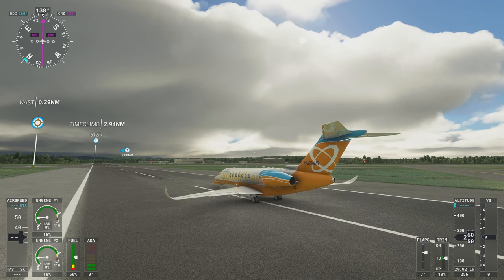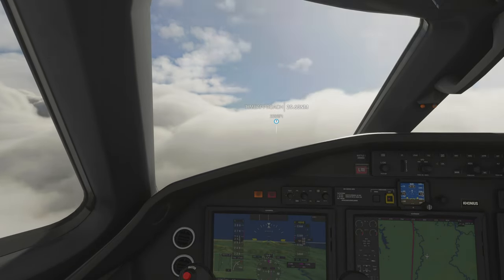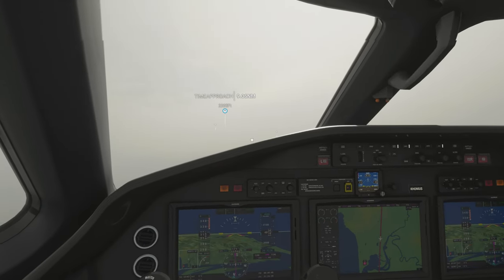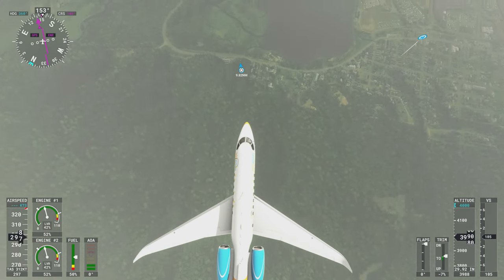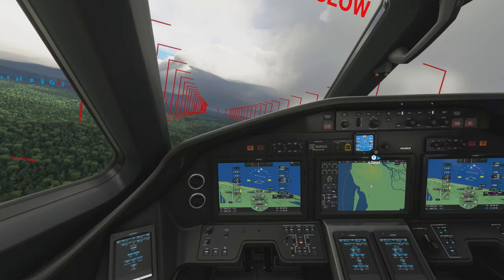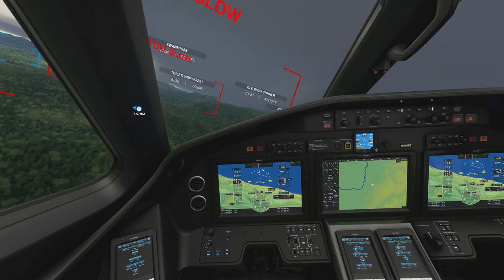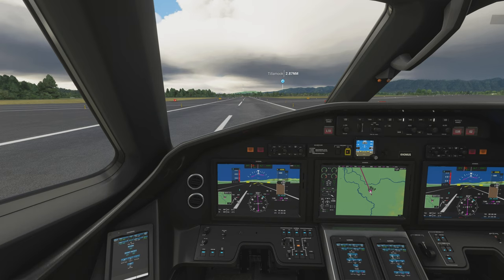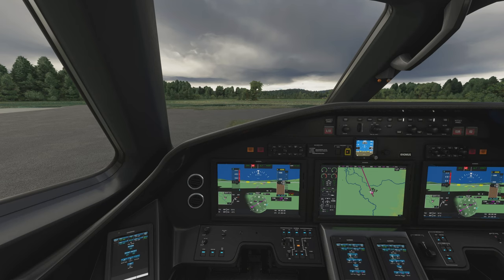Microsoft Flight Simulator Astoria OR-Tillamook OR Cessna Citation Longitude Jet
Learning To Fly Tour flight from Astoria Oregon to Tillamook Oregon.

Mostly cloudy flight.

Flying a Cessna Citation Longitude Jet. Graphics on High-End,  Aurora R11 + RTX 2080 Ti (overclocked).

Music Credits

0:00 Part 1
5:20 Attracted to the Sun by Bardim
6:47 Part 2
12:45 Cabin Audio Special Effect
14:42 Part 3